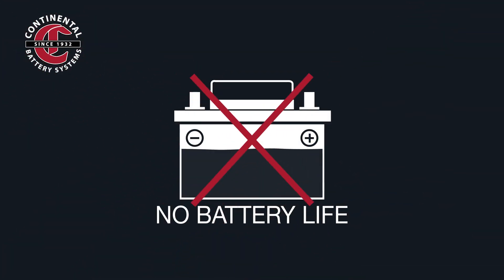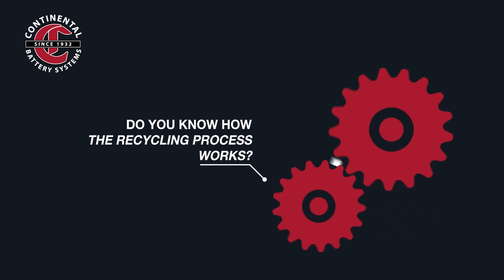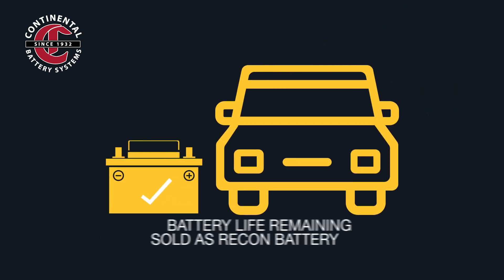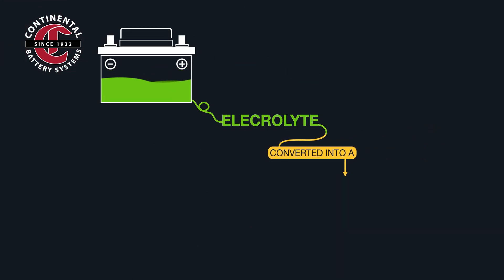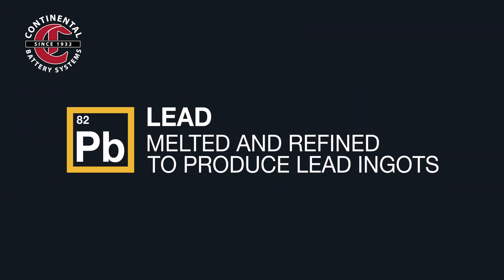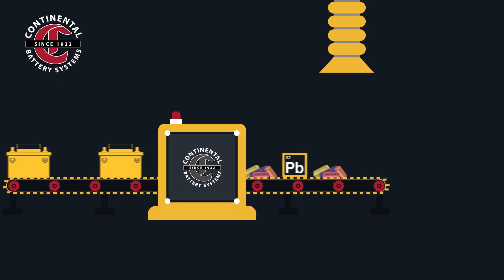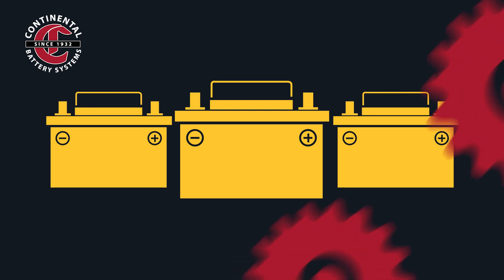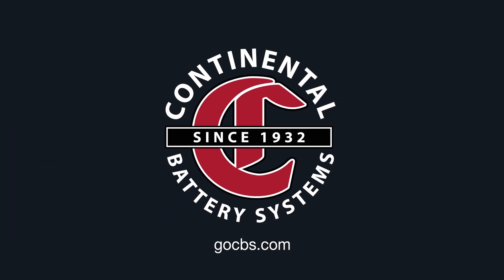Lead-Acid Battery Recycling Explained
Learn more about the lead-acid battery recycling process.